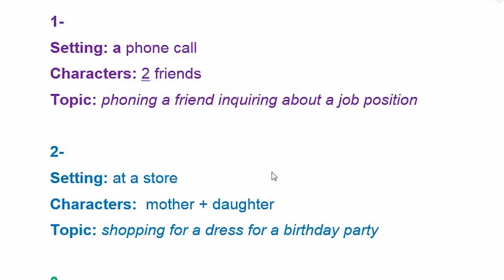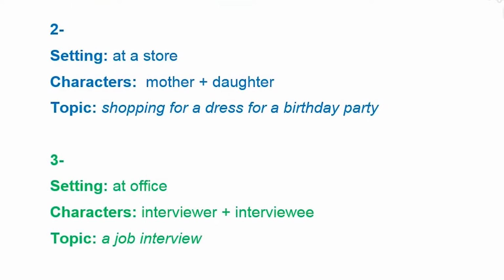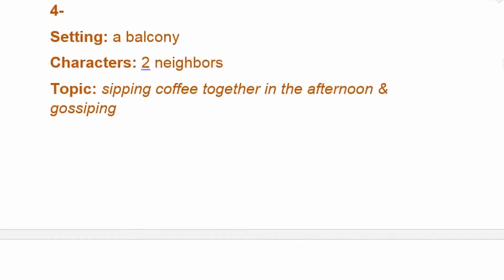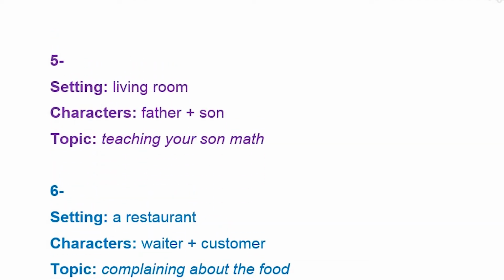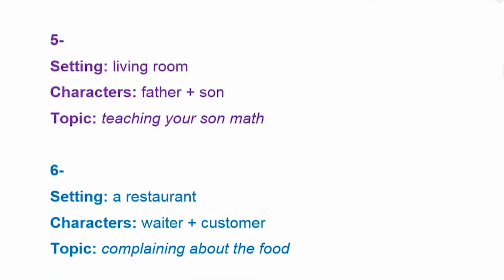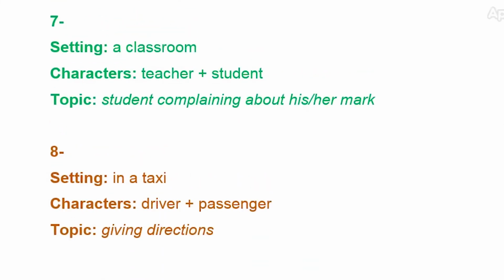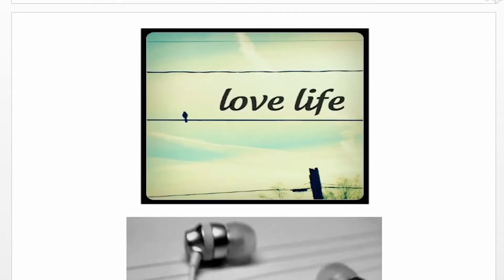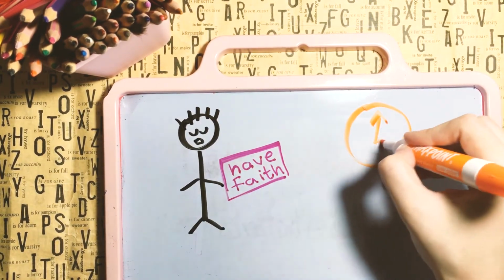How to learn English with games ؟ Choose your language from the video settings